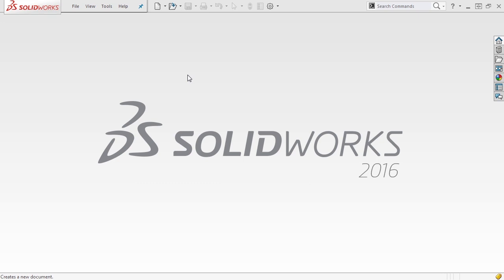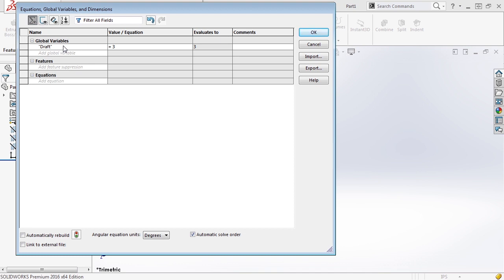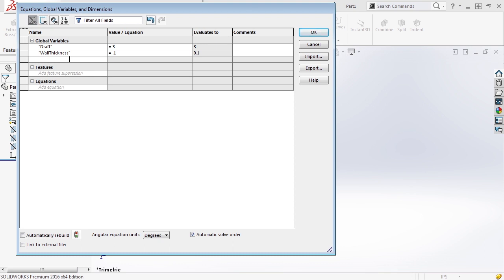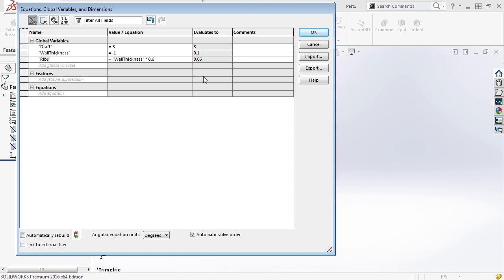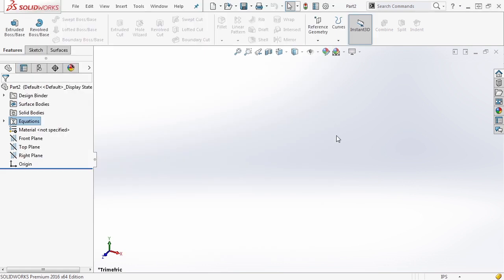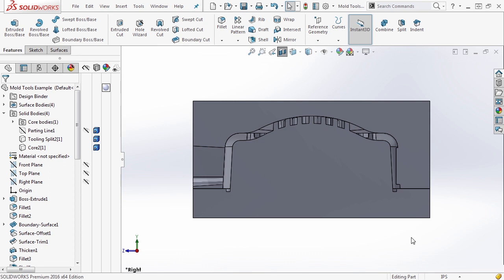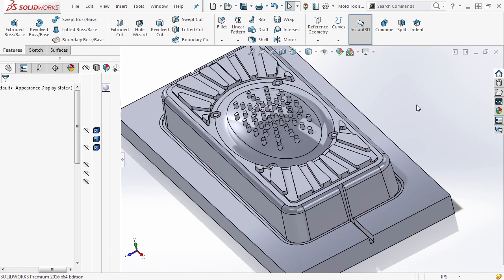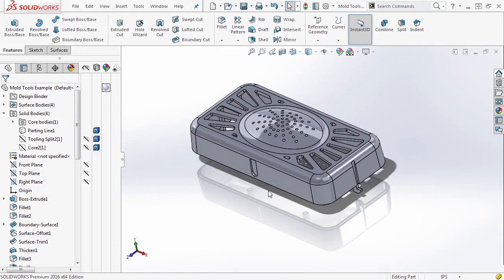30 Drafted Part Design